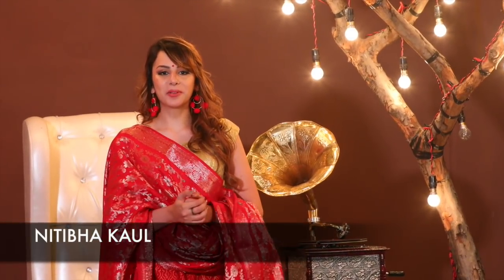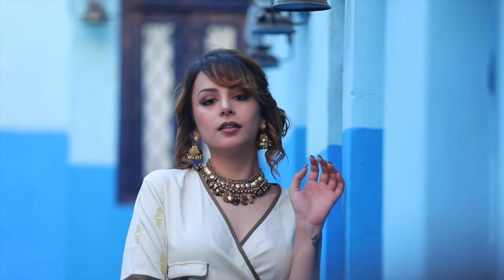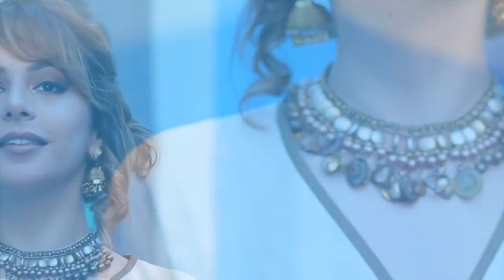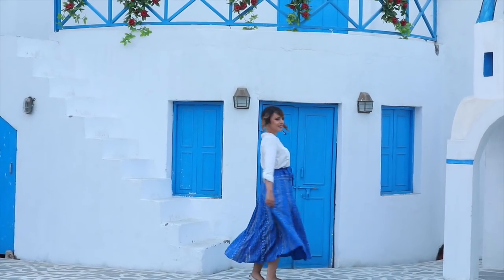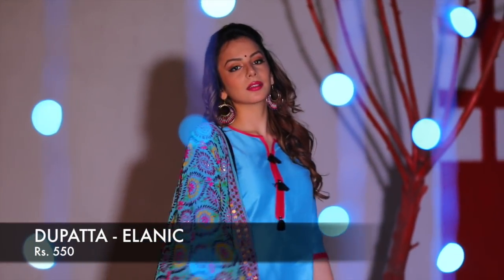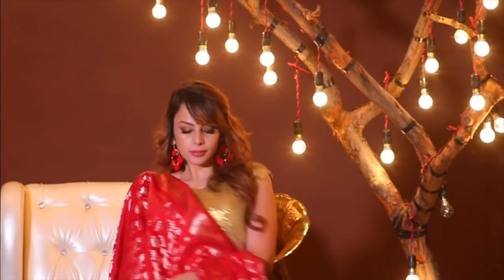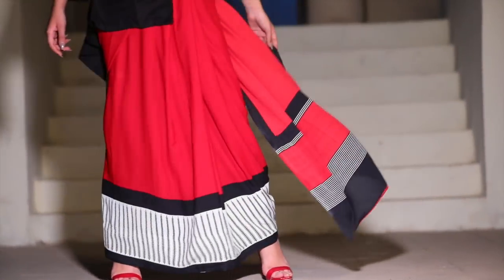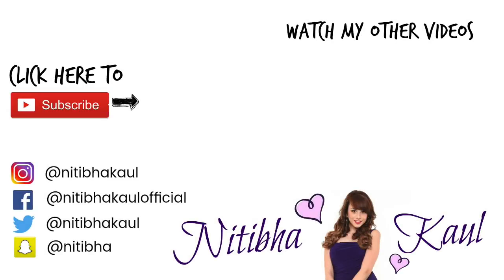FESTIVE OUTFIT IDEAS UNDER RS. 999 !!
There are so many things to do during the festive season- but playing dress up is my favourite part of this entire month! But Indian outfits do cost a BOMB and I wanted to help you guys get some great outfit ideas without burning a hole in your pockets.

So here it is- 5 super simple and affordable festival looks UNDER RS 999 /-

Most of my buys here in this video are from this app that I have been loving since my Google Days called Elanic- a platform where you can buy and sell fashionable items and even bargain with the seller- how cool is that?

Outfit Details:

Look 1
Necklace from @boho...chokers...watch's store at Rs.550
Kurta from @kurtihub’s store on at Rs.250

Look 2
Palazzo from @akshay.bhardwaj's store in Rs.499
Tassle earrings from @geeta39's store in Rs.150

Look 3
Kurta from @kurtihub's store in Rs.400
Phulkari Dupatta from @Pariza's store in Rs.550

Look 4
Silk Dupatta from @Rubiknest's store on Elanic in Rs.550
Palazzo from @Spanish's store on Elanic in Rs. 399

Look 5
Saree from @sureshjahangir's store in Rs.650
Belt from @samikshaa's store in Rs.250

Wish you all a super happy, prosperous and stylish Festive Season!

CREDITS

Location: Your Dream Location, Dwarka, Delhi

SOCIAL MEDIA